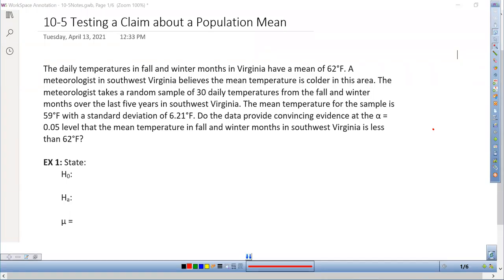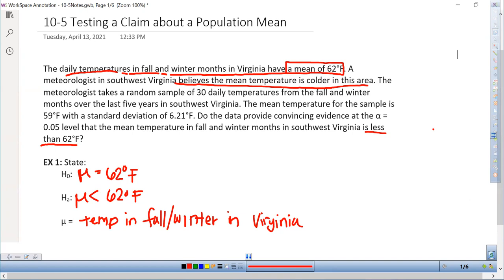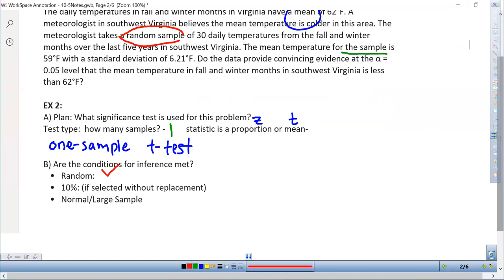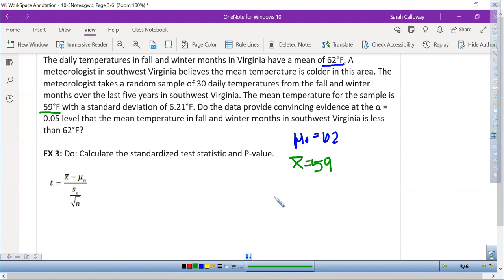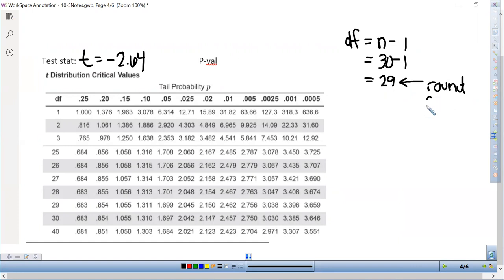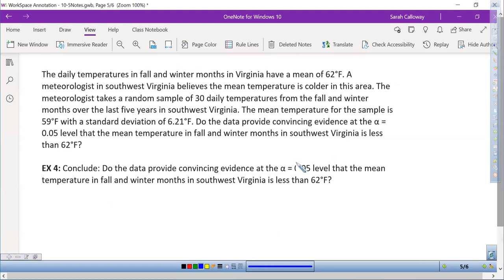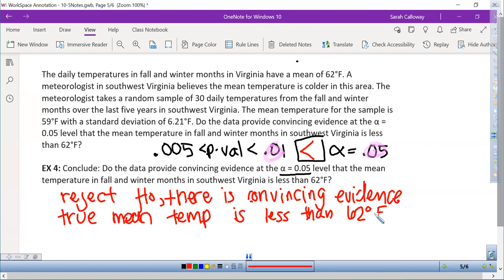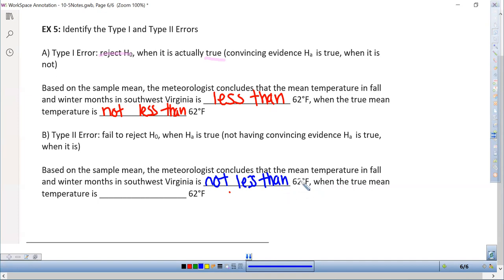Stats - 10-5 Testing a Claim about a Population Mean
This video goes over how to conduct a hypothesis test about a population mean, interpret the P-value, identify and give a consequence of a Type I and Type II error an calculate a test statistic and P-value for a hypothesis test about a population mean using a graphing calculator.